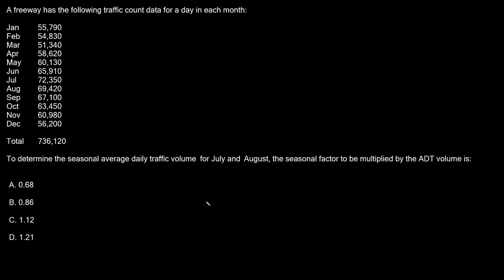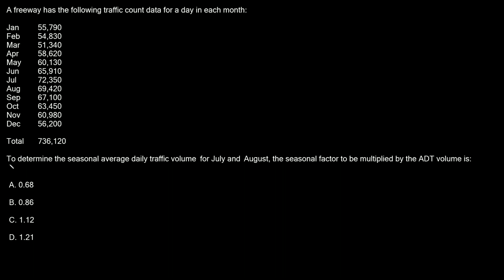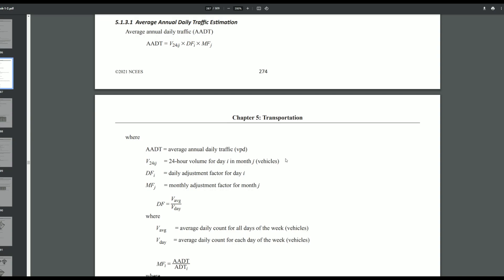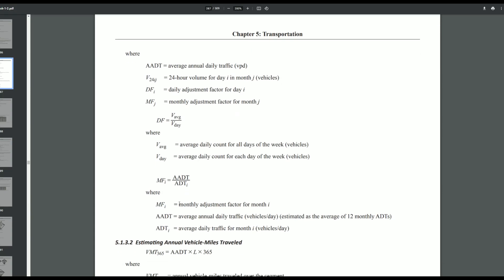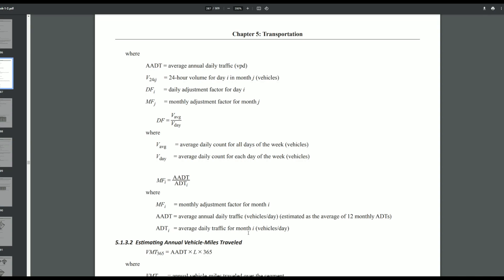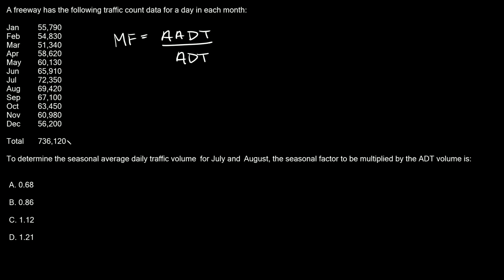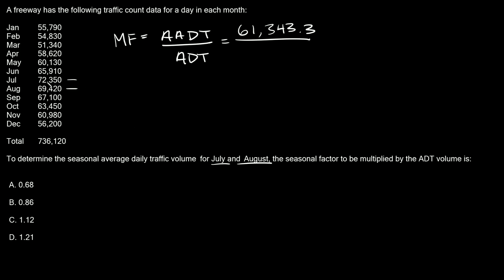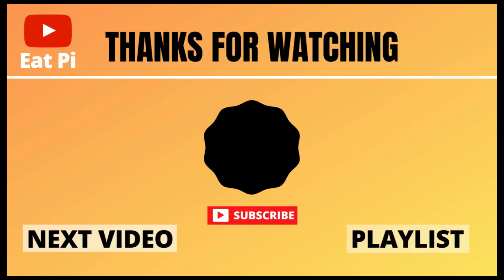PE Civil Transportation Exam Review | ADT & AADT | 2023 CBT | Eat Pi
In this video, I teach you how to solve for monthly seasonal adjustment factor that is to be multiplied by the average daily traffic (ADT) which we find by also using the Average Annual Daily Traffic (AADT)

I also show you how to use some equations from the NCEES PE Civil Handbook which you can download for free on the NCEES website.